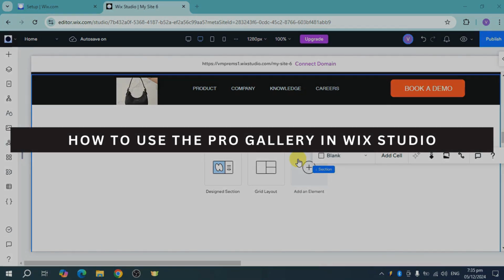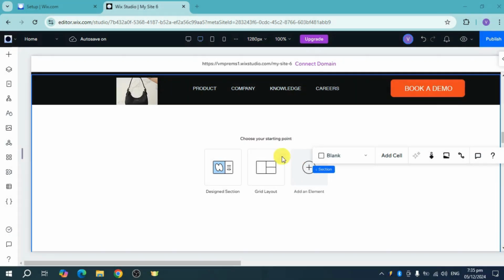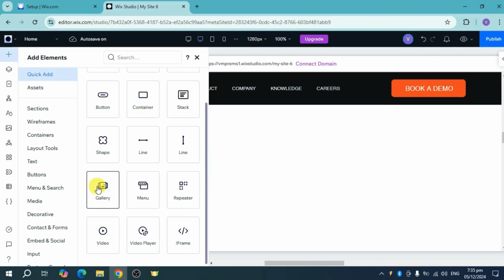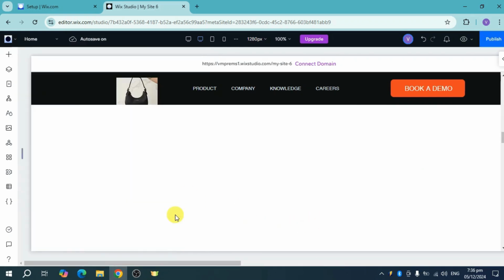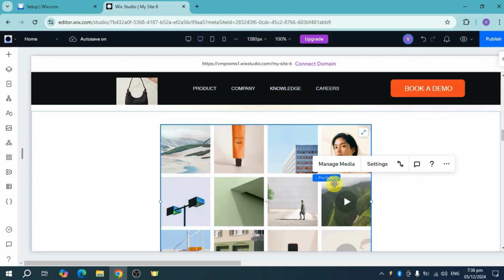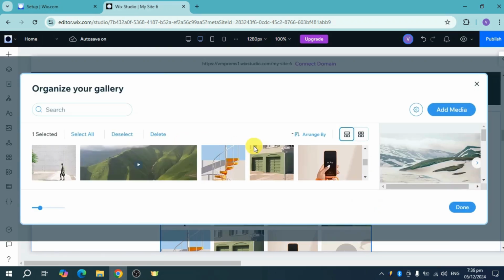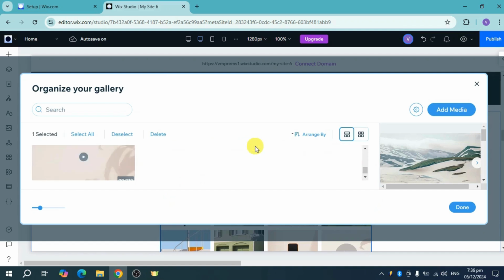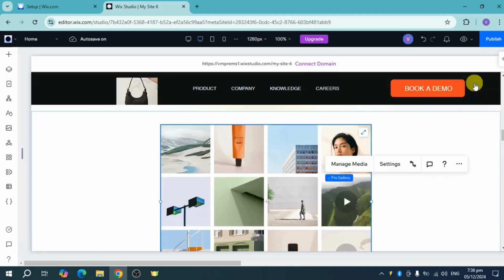How to Use the Pro Gallery in Wix Studio | Wix Studio Tutorial (2027)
Want to showcase your images in a stunning gallery? This tutorial will guide you through using the Pro Gallery in Wix Studio, perfect for users who want to display photos, portfolios, or products in a professional and interactive way. I'll show you how to set up and customize the Pro Gallery effortlessly.

In this tutorial, you'll learn:
Why the Pro Gallery is a powerful tool for visual storytelling.
Step-by-step instructions to create and customize a Pro Gallery in Wix Studio.
Tips for optimizing your gallery layout, animations, and responsiveness.

Showcase your visuals—follow these steps to use the Pro Gallery in Wix Studio today!